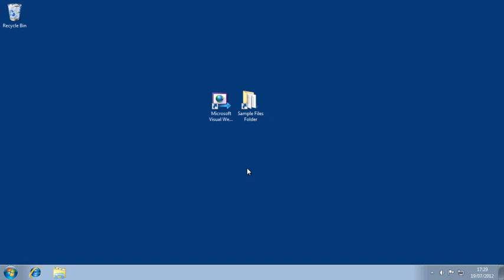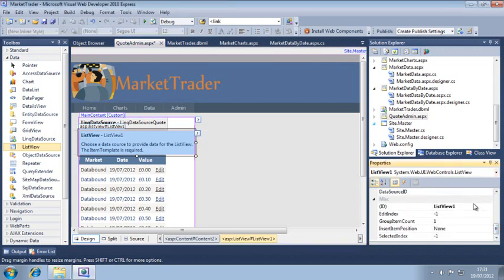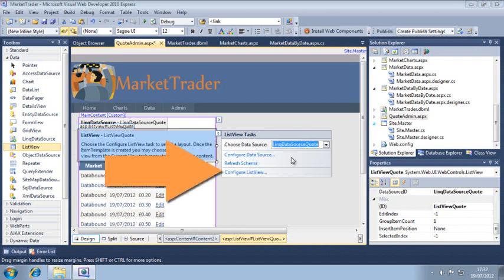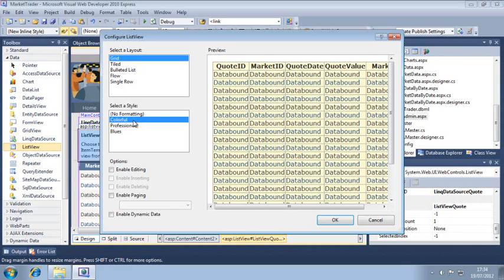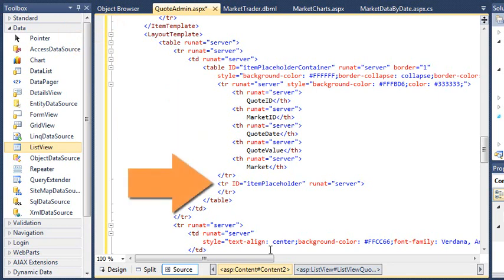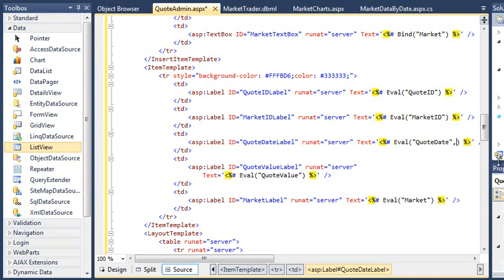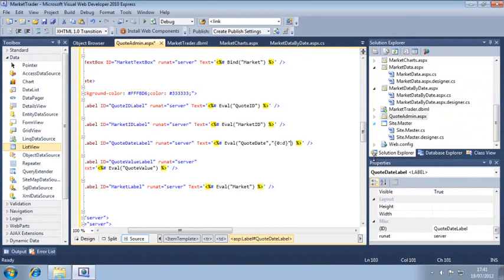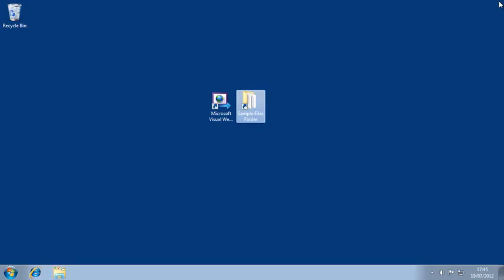Learn ASP.NET 4.0, C# and Visual Studio 2010 Expert Skills Lesson 6-10: Create a ListView control